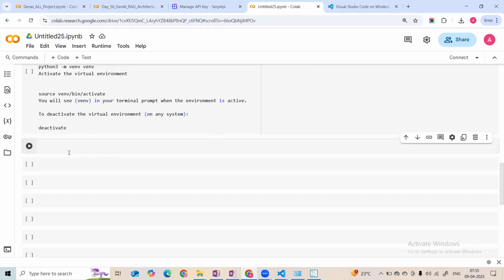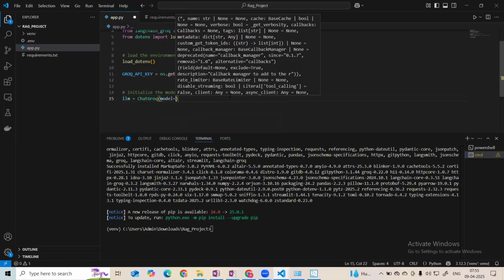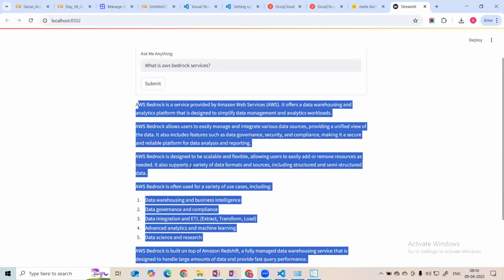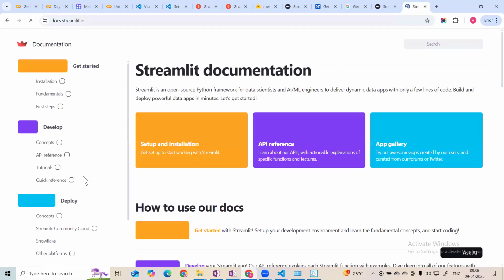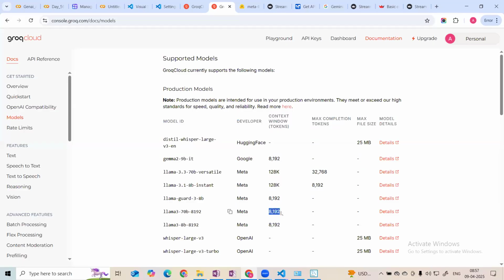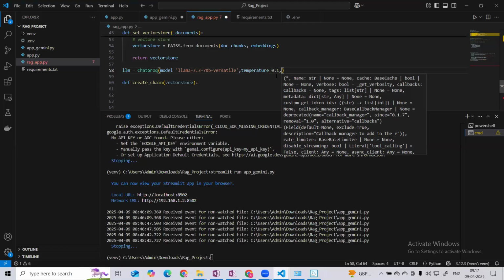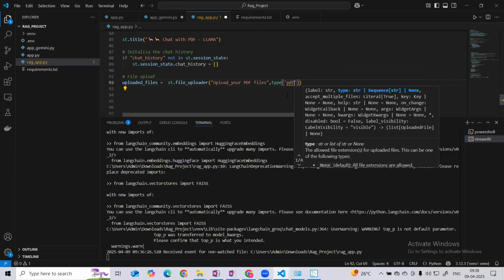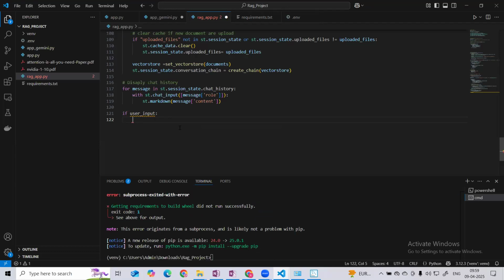Steps to Create Generative AI Project End to End for Generative AI Applications.